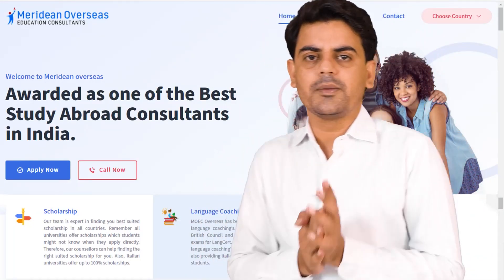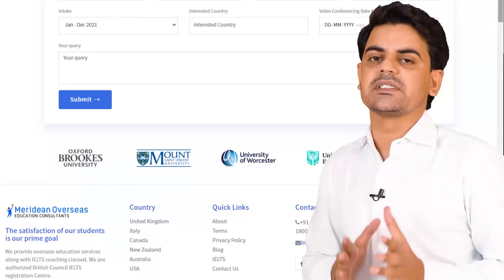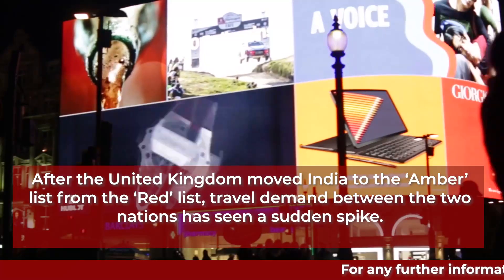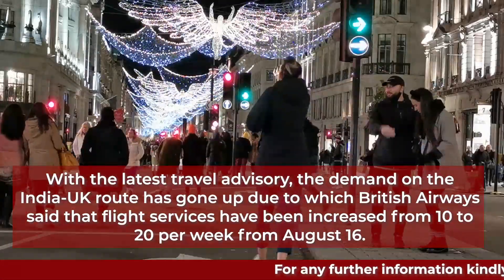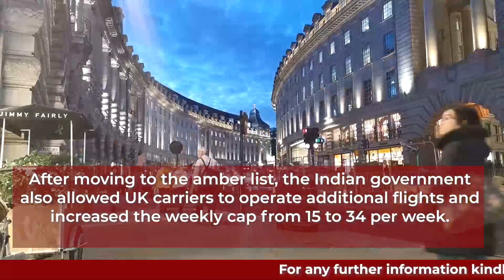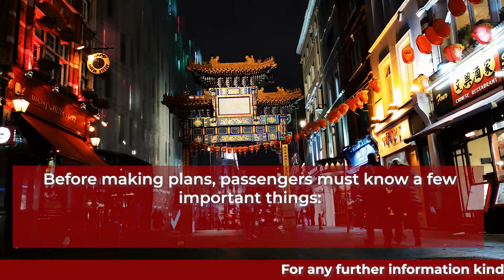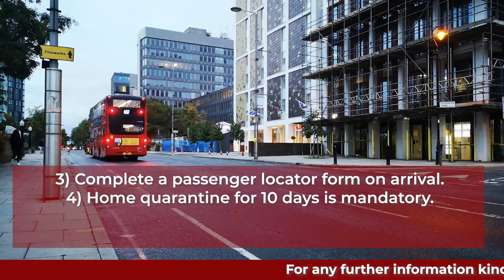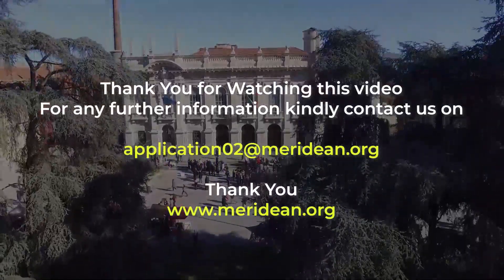British Airways Increases The Flight Services Between India and UK | Study In UK Student Visa 2021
On this channel you will get information regarding UK Education System, Immigration Updates & Visa Rules, Universities , Courses & More.